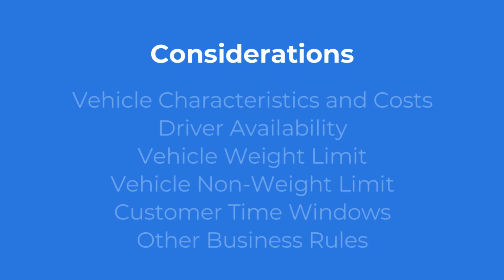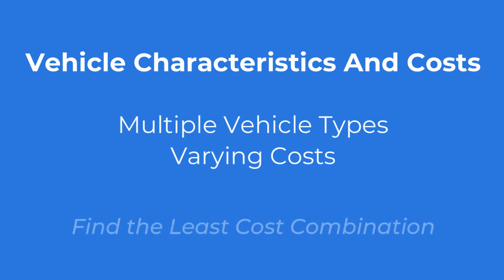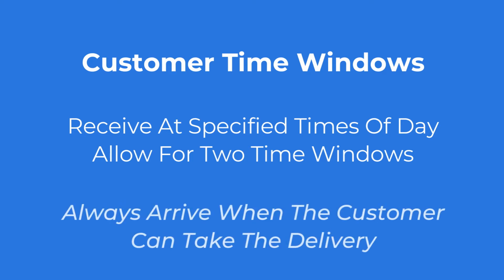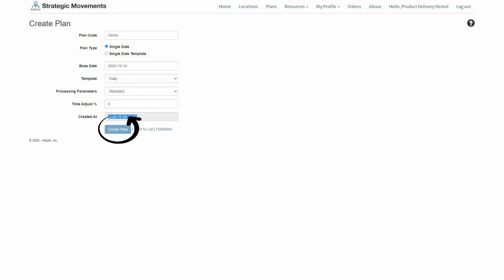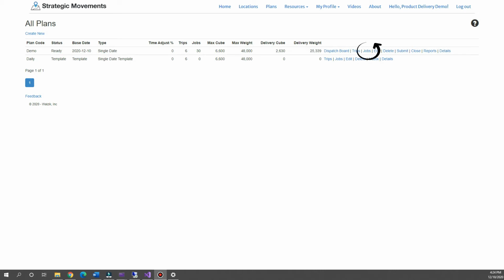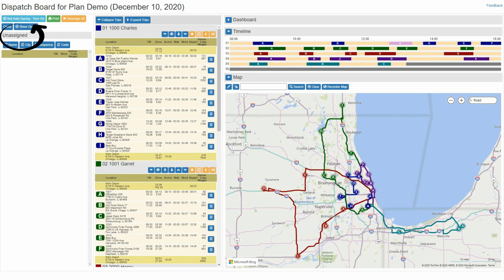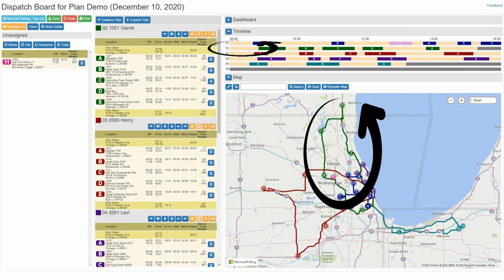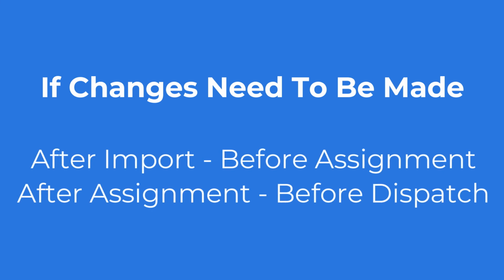Route Optimization For Product Delivery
Strategic Movements may be used for product delivery route optimization and dispatching.

In this video, you will see how the AI optimization process makes decisions on how to assign a delivery to a specific vehicle.

This is followed by a demo of the process used for uploading and assigning work.